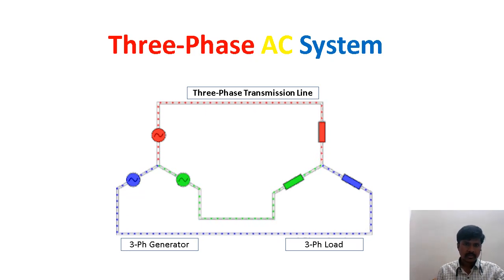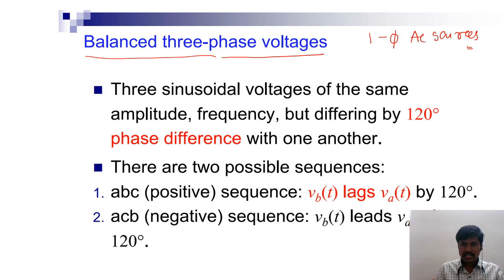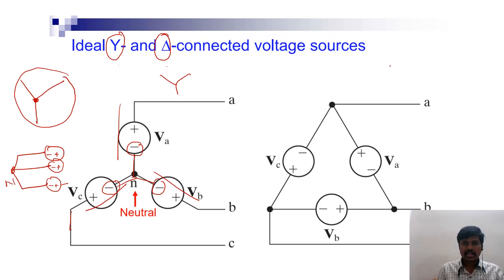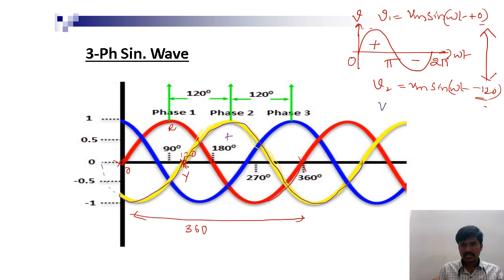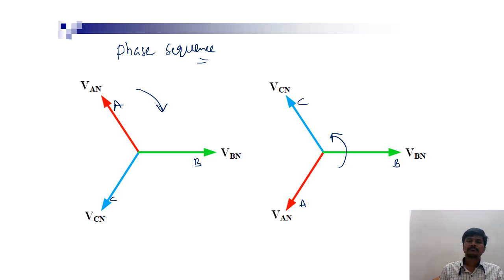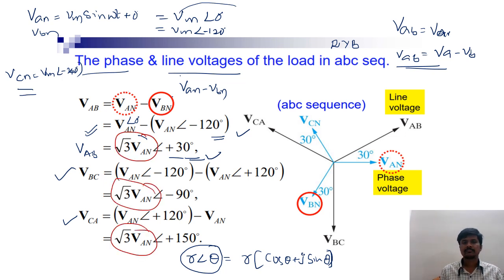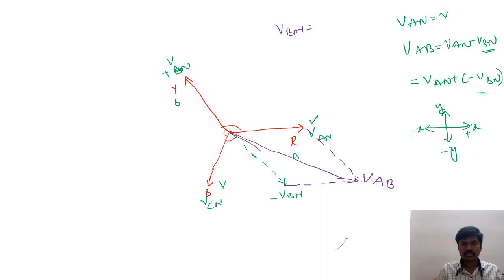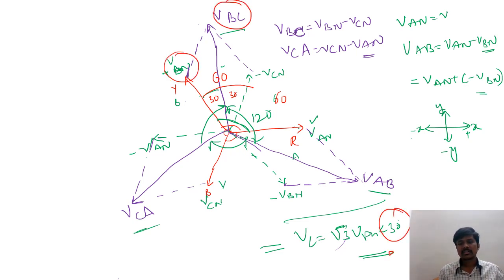Three Phase System Analysis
EEE, Guru Nanak Institute of Technology, Hyderabad.